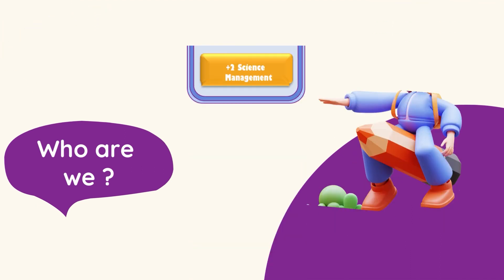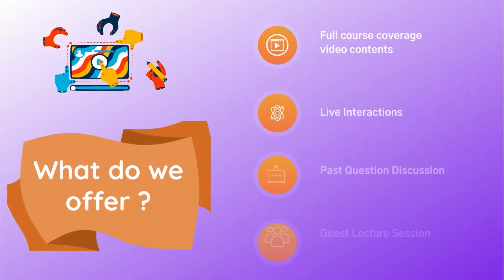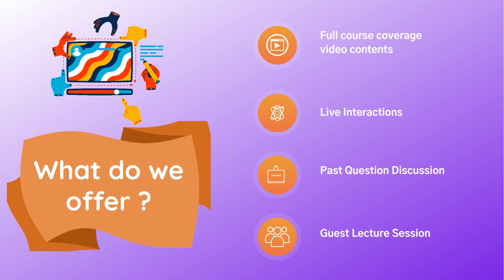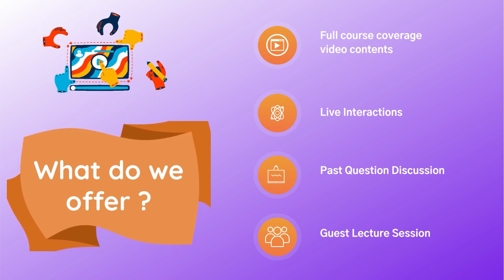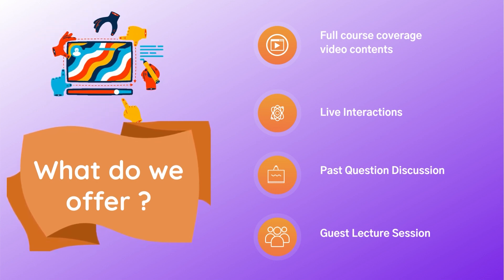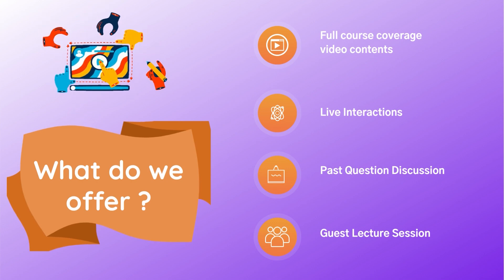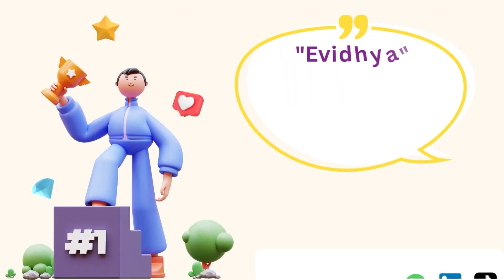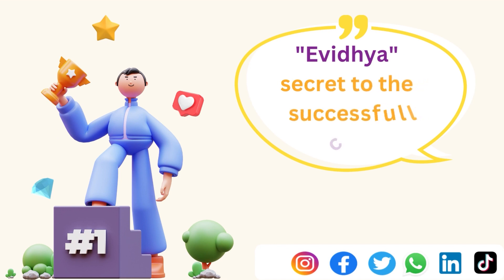Introduction Video Evidhya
Introductory Video-Evidhya -e-learning platform.
eVidhya is an application based e-learning platform which aspires to facilitate
enthusiastic students and working professionals, to learn at their comfort from the qualified
and experienced academicians.We offer the top notch quality learning contents prepared by
the team of accomplished academicians. The web/app based platform of eVidya aims to
connect educational experts with millions of students across the country. The adaptive
learning platform offers video contents, live-interactions along with related educational
materials. We have furnished our platform with wide coverage of all the courses of respective
streams comprising every concept in the syllabus.
Video course available for MBS, BBS, BBA-Pokhara University, BBA-TU +2 Science, +2 Management
Video Description:
These are the Sample Videos from eVidhya, for details course and content please call us to our sales team.
थप जानकारीको लागि:
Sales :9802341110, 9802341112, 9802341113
Technical Support
“𝙇𝙚𝙖𝙧𝙣 at Your Comfort”